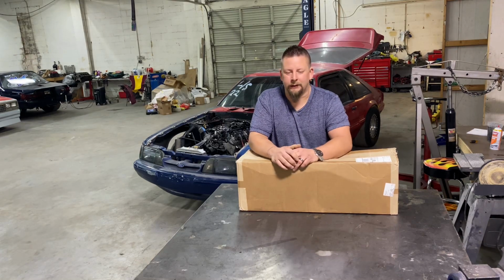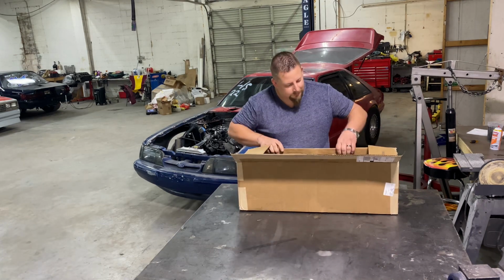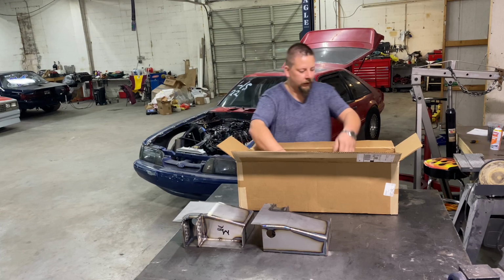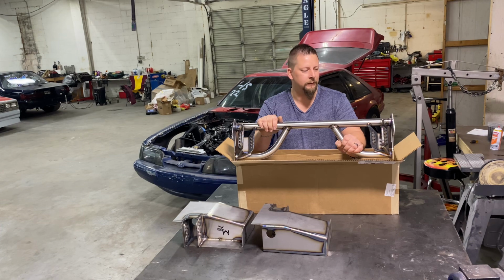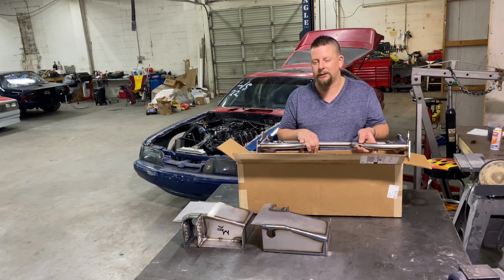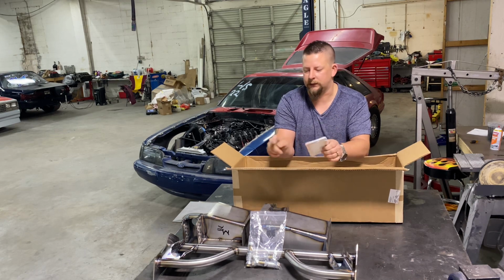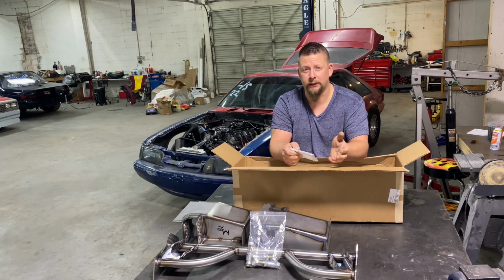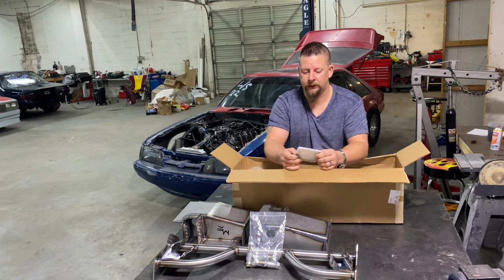Merillat Racing torque boxes unboxing.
A look at the Merillat Raccing LLC torque boxes for 79-04 mustangs. An overview of what comes in the package, how much it cost and how it can help your racing program.